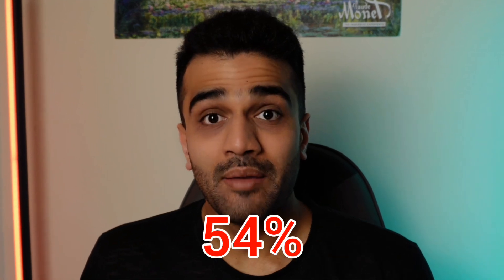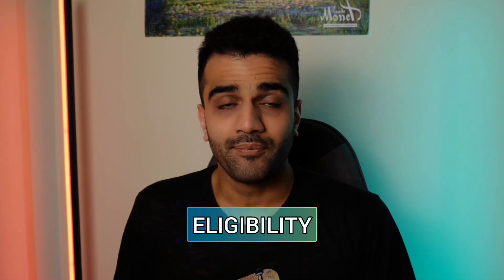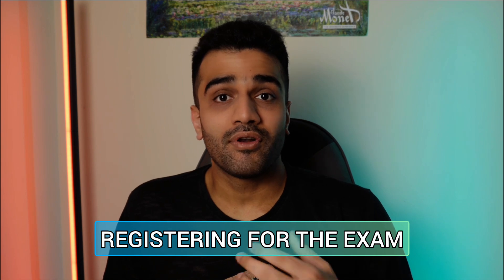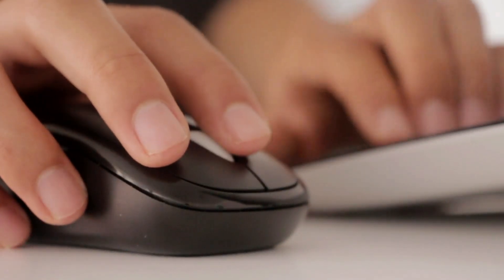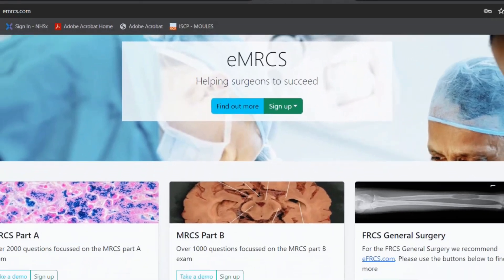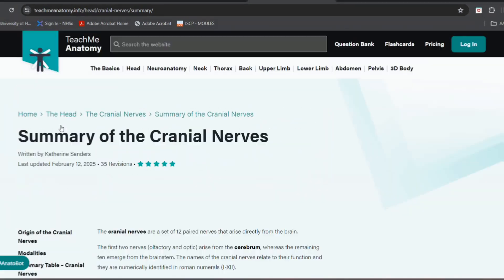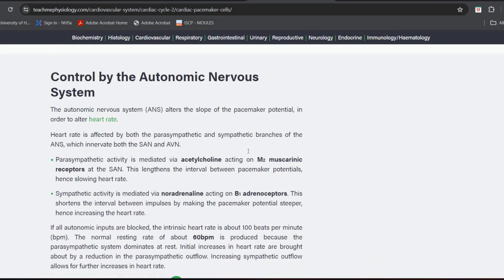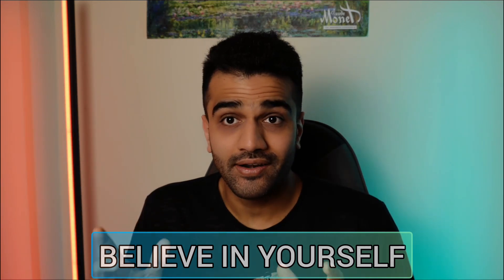How I Passed MRCS Part A in My First Attempt | Full Strategy, Syllabus Breakdown & Resource Guide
Are you preparing for the MRCS Part A and wondering what it takes to pass on your first try? In this complete guide, I walk you through every essential step: from eligibility and registration to syllabus breakdown, study tips, and recommended resources.

This is the guide I wish I had when I started preparing.

Timestamps:
00:00-00:32 Introduction
00:32–1:00 What is the MRCS exam?
01:00–1:23 Eligibility for MRCS Part A
01:23–02:00 Structure and Pass Criteria
02:00–02:13 How to Register
02:13–02:35 Full Syllabus Breakdown
02:35–04:06 Study Tips That Worked
04:06–05:08 MRCS Resources (Qbanks, platforms, strategy)
05:08–05:47 Study Partner Tips
05:47–06:20 Night Before & Exam Day Plan
06:20–06:54 Final Thoughts & Summary